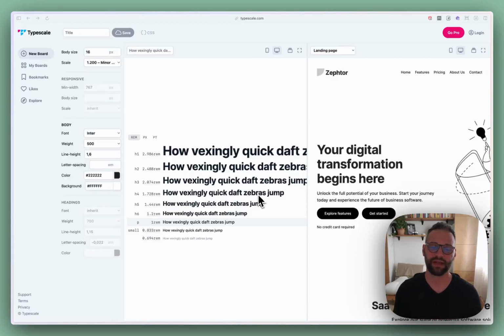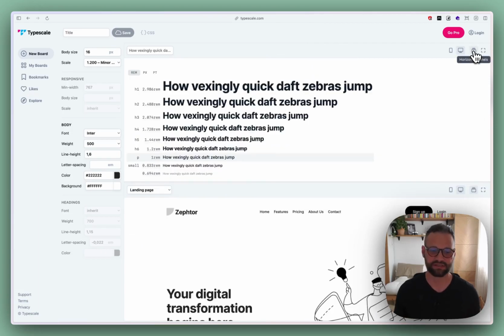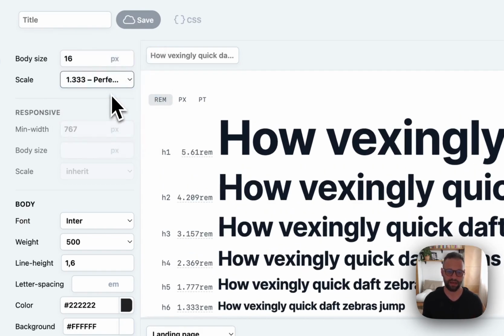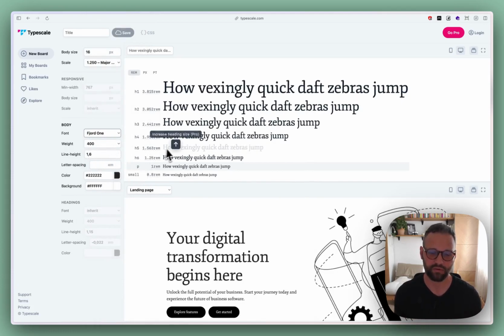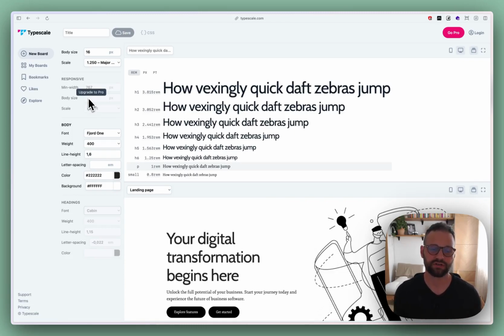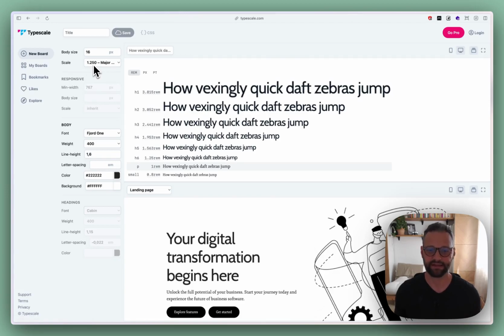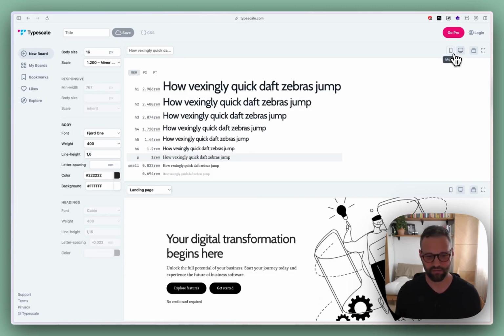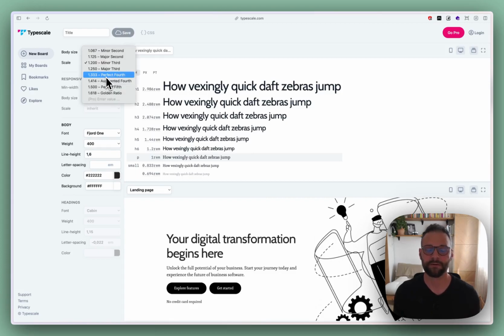How to use typography scales to improve your web design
There are a few popular typography scales (Minor Third, Major Third, Golden Ratio, etc.) that help you calculate your font sizes from paragraph to H1. I like to use them because it takes the guesswork out of picking the correct font size.

My favorite calculator is Typescale. It gives me a preview of the fonts on a dummy landing page and blog post on both desktop and mobile.

Here’s how I use it to pick my typography scale.

00:00 Intro
00:08 Typescale
00:28 Picking a typography scale
01:28 Using Google Fonts with Typescale
01:51 Changing the font weight, line height, and letter spacing
01:53 Font parings with Typescale
02:08 Should you upgrade to Typescale Pro?
02:41 Larger font sizes
02:56 Responsiveness